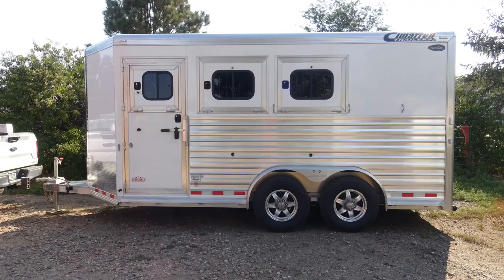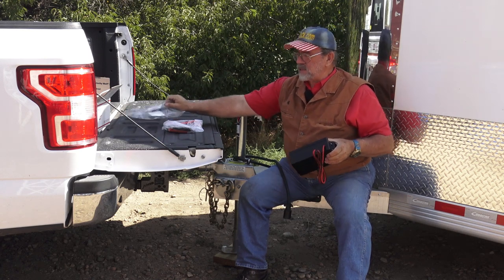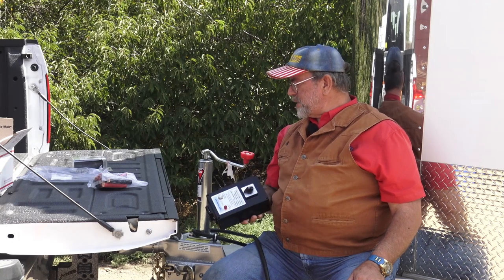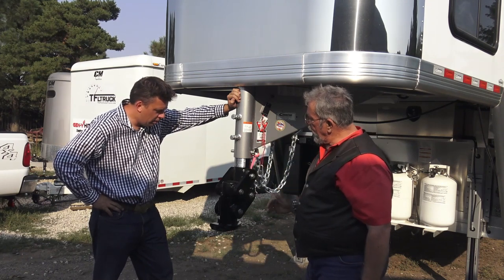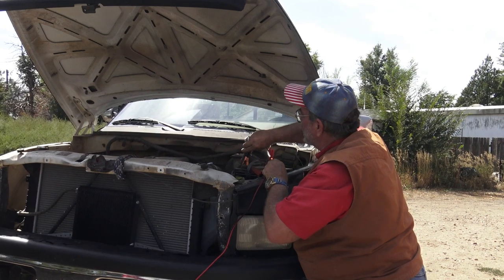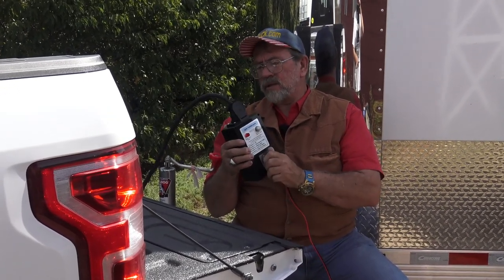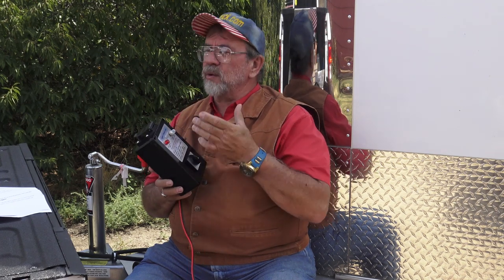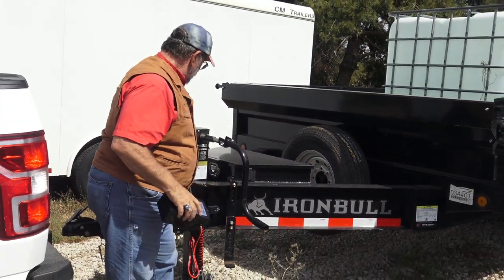Trailer light tester, great for my 4 plus new truck review test trailers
Yes trailer wiring is one of the big problems and tracing the wires down one at a time takes too long especially in the rain, in the dark. These trailer testers are harder to find than the truck wiring testers.